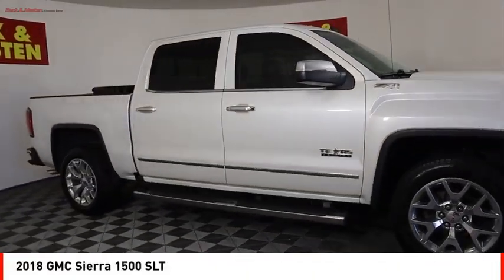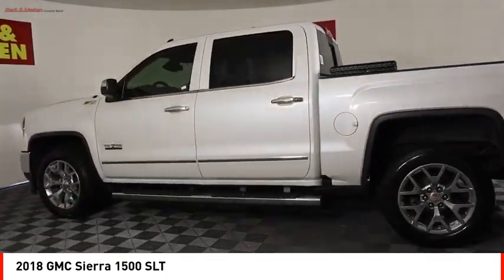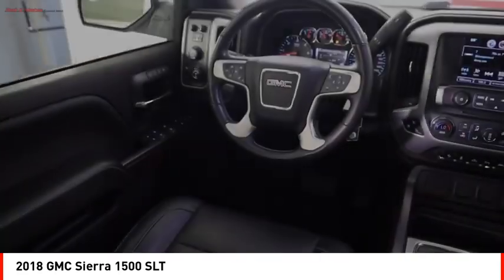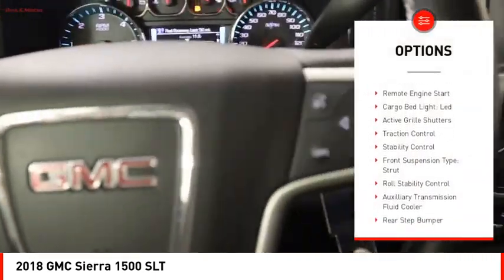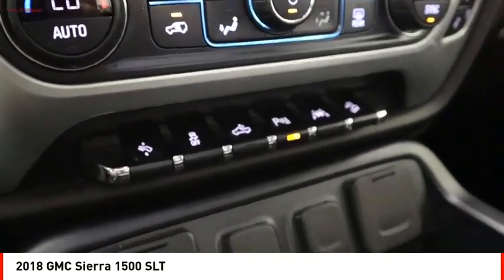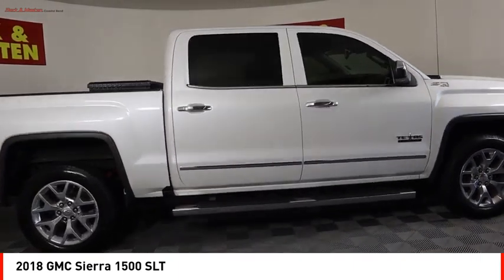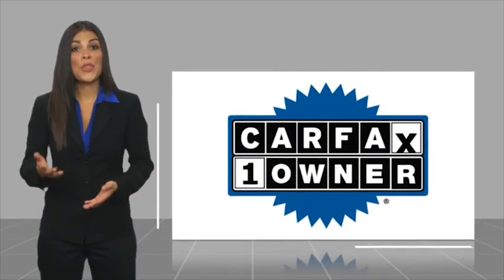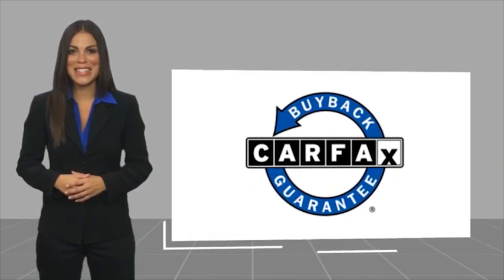2018 GMC Sierra 1500 Houston TX JG582288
2018 GMC Sierra 1500 SLT